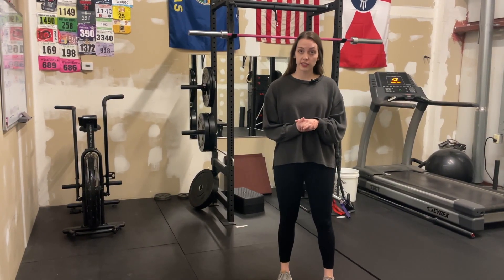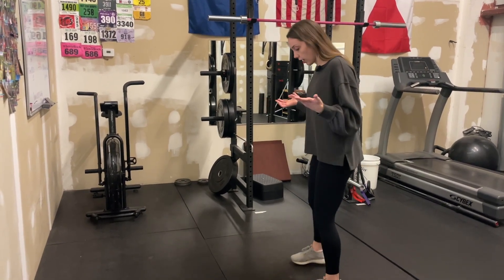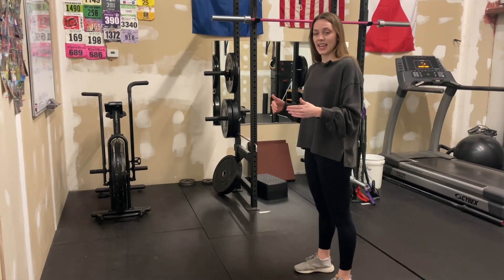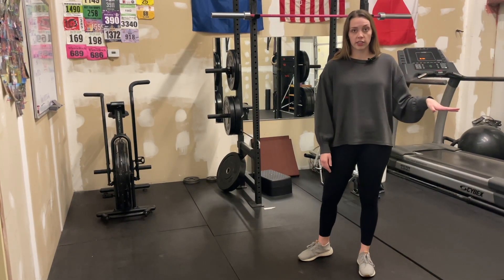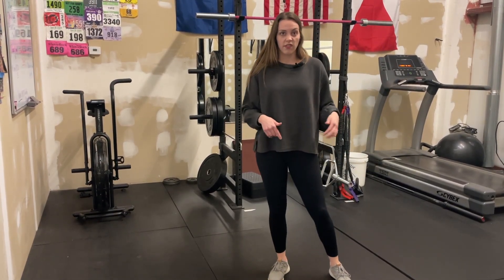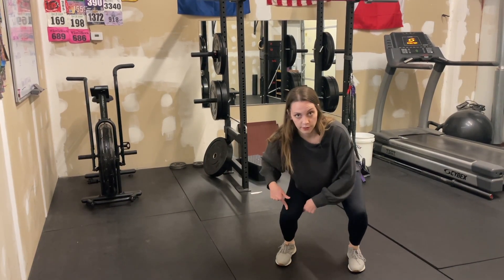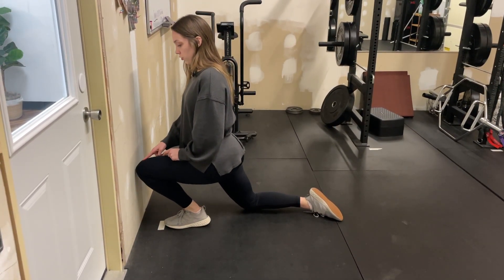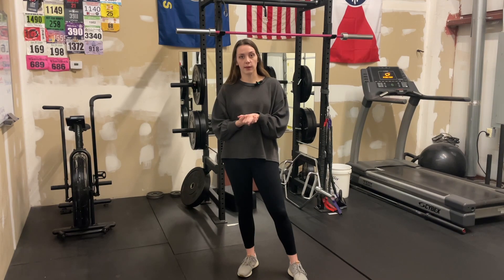Your poor ankle mobility makes it hard to squat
Dr. Allison is bustin’ myths today!

Simply put, your knees should be able to pass your toes when you squat. 🤯

No joke! Watch any toddler squatting down to play and know that no matter your age, you should be able to do that, too.

But, how far should your knee go past and what does it mean if you can’t get there?

For many of our patients, it means poor ankle mobility, and THAT can lead to pain in the knee!

Try out this simple test to see how your ankle mobility stacks up.

If you’d like some help or have questions about your ankles, knees or squat technique, give us a shout!